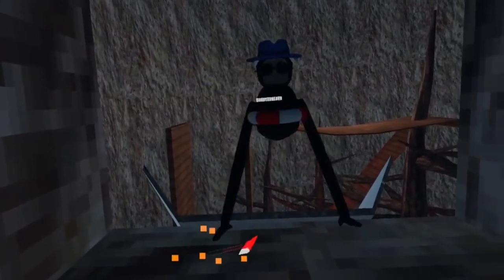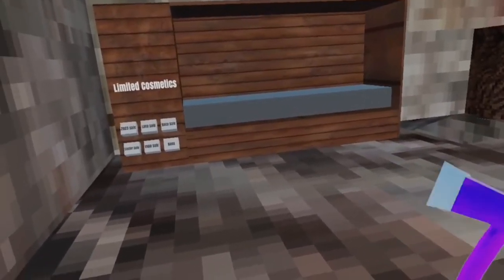HOW TO GET LONG ARMS IN COLOBUS VR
I GOT LONG ARMS IN COLOBUS VR?

COLOBUS VR IS A FREE TO PLAY APPLAB GAME WHICH IS INSPIRED BY GORILLA TAG!!!

THE COMMUNITY IS HONESTLY GREAT AND YOU CAN ALWAYS GET A CHANCE TO BE MODERATOR

IF YOU DONT KNOW WHO I AM IM JAYZX FOLLOW ALONG MY JOURNEY AS A YOUTUBER BY TURNING ON NOTIFICATIONS 🔔

to get the long arms sadly it dose require moderator but dont worry if your nice and helpful you can earn it

Were you can contact the owner or me

GOODBYE 👋